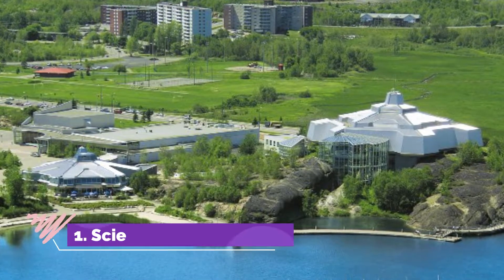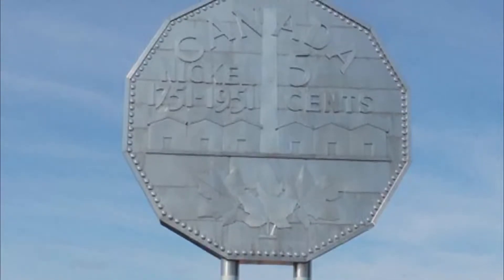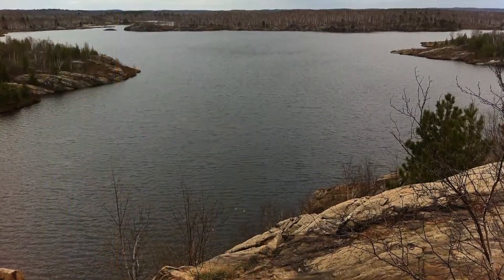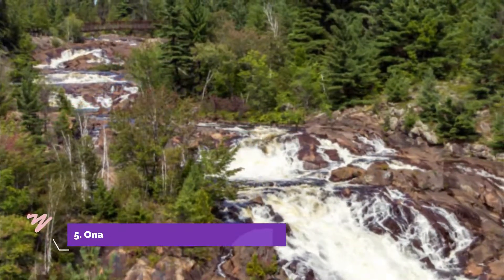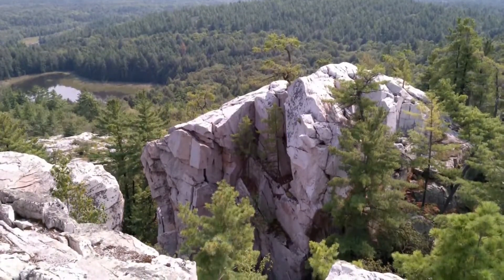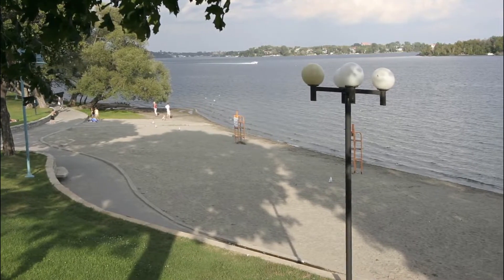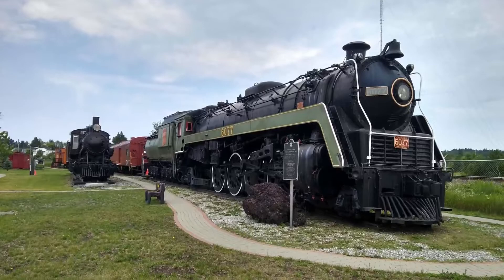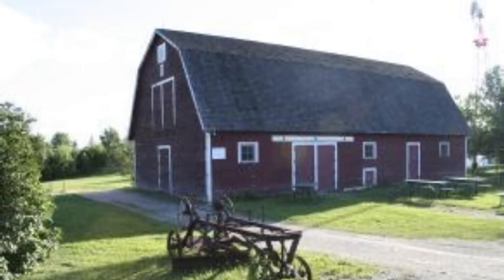Top 10 Best Tourist Places to Visit in Sudbury | Canada - English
Sudbury is one of the biggest tourist attractions in Canada having many best places in Sudbury. Greater Sudbury is a city in Ontario, Canada. Near the Ramsey Lake waterfront, Science North is a museum with a planetarium and IMAX cinema. Part of the museum, the Dynamic Earth science centre is home to a giant replica of a 1951 Canadian nickel. Housed in a mansion, the Art Gallery of Sudbury shows contemporary works. Railroad equipment and vintage mining tools are on display at the Northern Ontario Railway Museum. So to help you figure out the places you need to try, we've gathered up a bucket list of the best Places in Sudbury that you won't regret going to.

There are many beautiful places in Sudbury. Canada has some of the best places in Sudbury. We collected data on the top 10 places to visit in Sudbury. There are many famous places in Sudbury and some of them are beautiful places in Sudbury. People from all over Canada love these Sudbury beautiful places which are also Sudbury famous places. In this video, we will show you the beautiful places to visit in Sudbury.